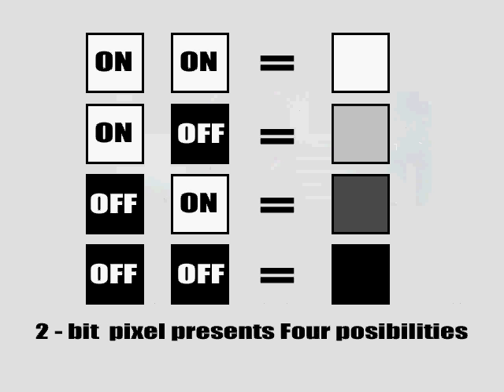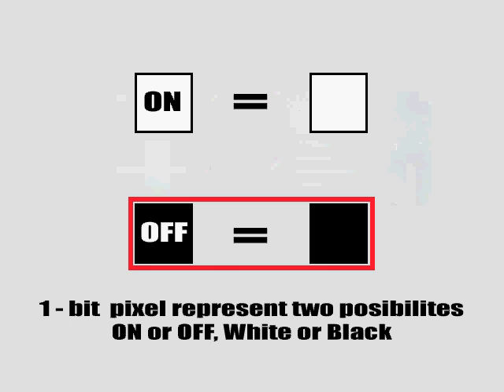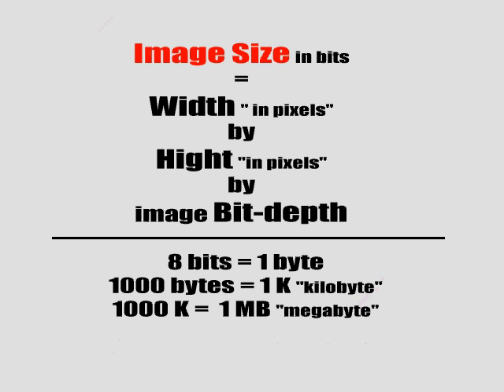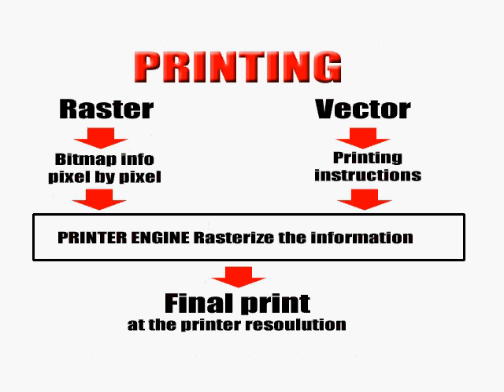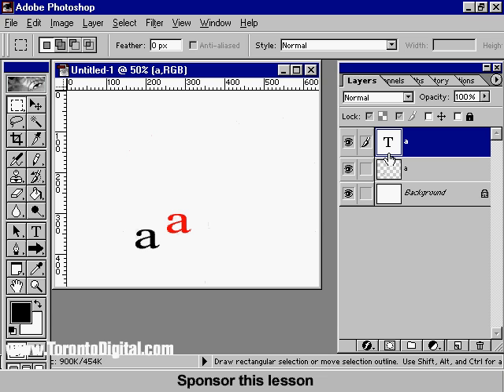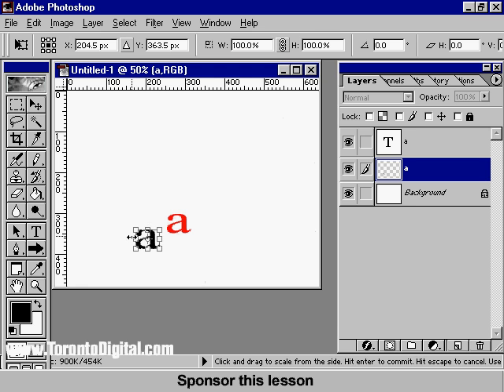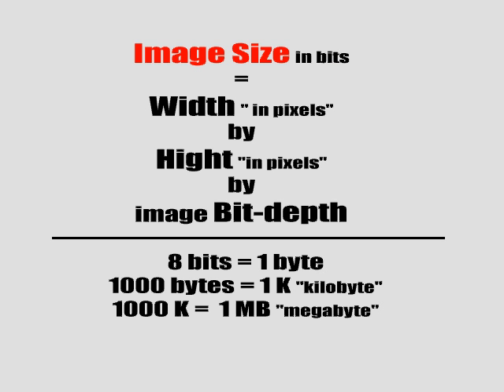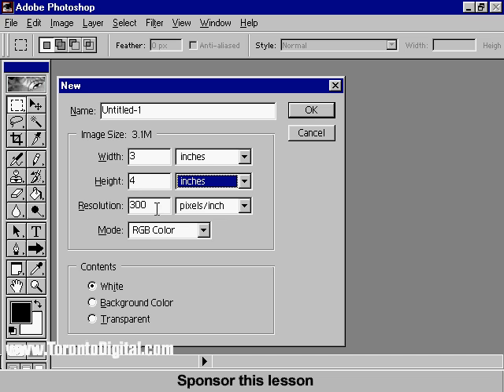Toronto Digital Training CD's_Understanding Pixels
Understanding Pixels